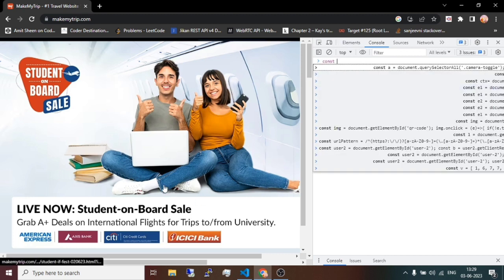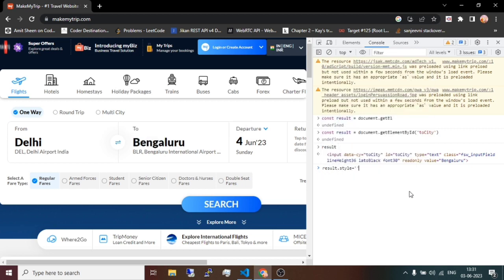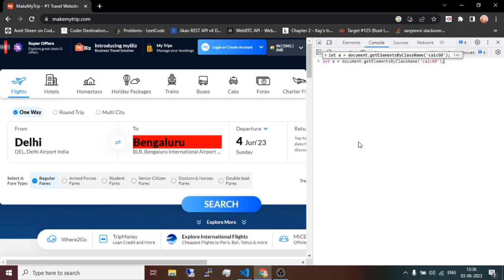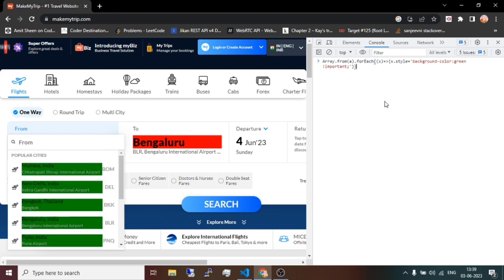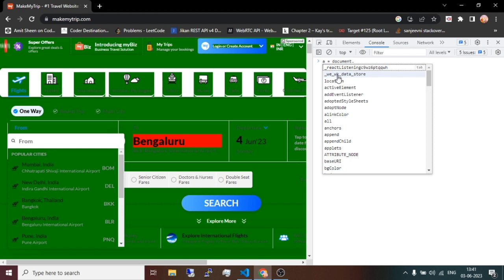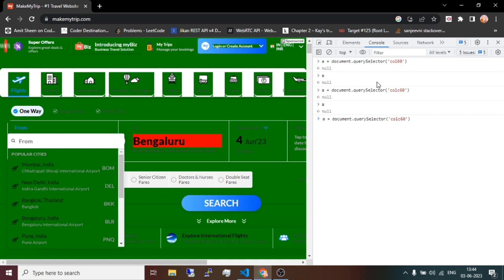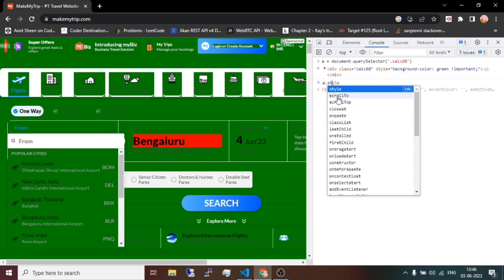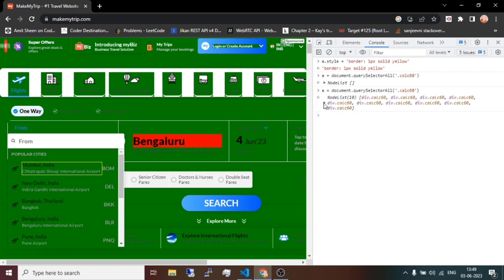JavaScript DOM Tutorial: Mastering Element Selection with ElementSelector | Web Development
Hola Developers, In this comprehensive JavaScript tutorial, learn how to effectively select and manipulate elements in the browser Document Object Model (DOM) using the powerful ElementSelector. Whether you're a beginner or an experienced developer, this tutorial will provide you with the essential knowledge and practical examples to master element selection in JavaScript.

🎓 Who Should Watch:
Beginner and intermediate JavaScript developers looking to enhance their DOM manipulation skills
Web developers seeking a robust and efficient method for element selection in JavaScript
Anyone interested in understanding the core concepts of the DOM and its role in web development

💻 Prerequisites:

Familiarity with the concept of the DOM and its structure
Note: This video assumes a basic understanding of JavaScript fundamentals.
Best Keyword + Mouse under 1000